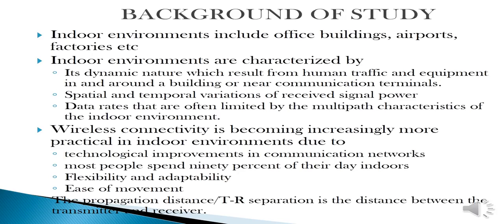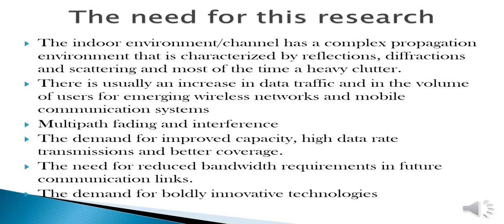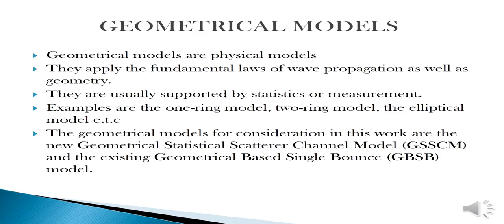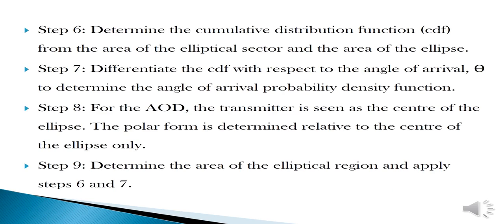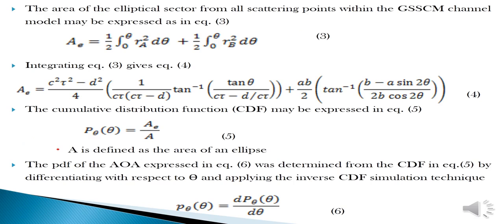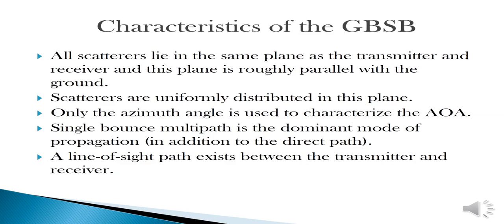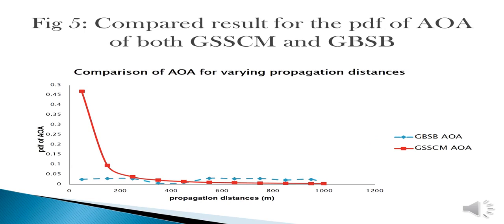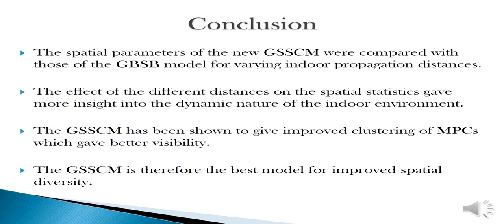J5 Effect of Propagation Distance on Angles of Arrival and Departure for Indoor Propagation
Effect of Propagation Distance on Angles of Arrival and Departure for Indoor Propagation

ANIOKE Chidera and ANI Cosmas Ikechukwu

Department of Electronic Engineering, University of Nigeria, Nsukka

ABSTRACT
Array antennas exploit the spatial dimension to enhance the performance of the indoor channel. The spatial parameters of the indoor channel - the AOA and AOD statistics with respect to determined propagation distances were presented. Results explain how multipath components (MPCs) that were collected at the receiver by a weighted combination to achieve spatial diversity are related to applied propagation distances. Other channel characteristics such as the frequency, antenna gain and receiver sensitivity were deduced from the work as tools for acceptable system performance.